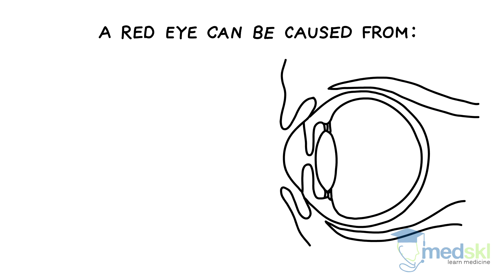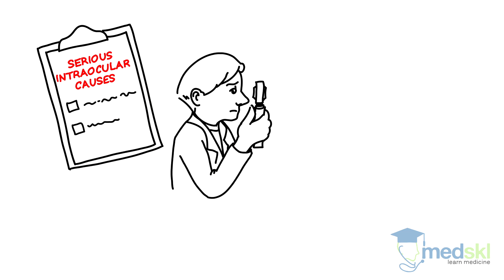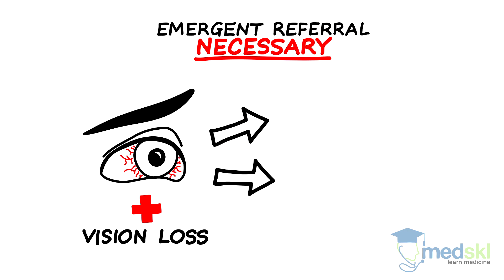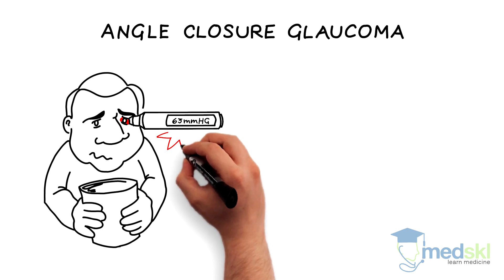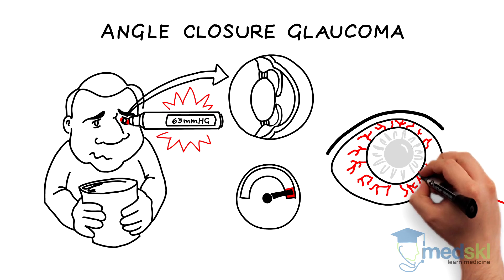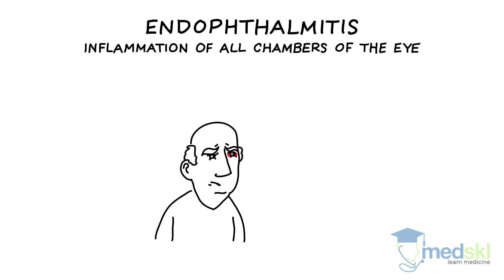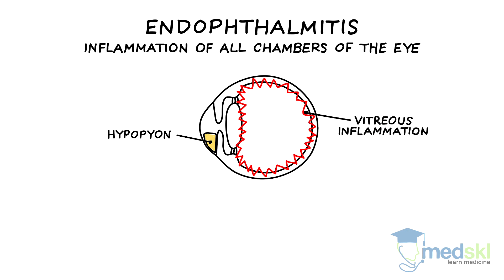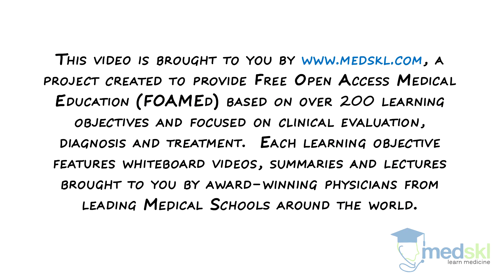Ophthalmology – Red Eye: By Stephanie Baxter M.D.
Ophthalmology – Red Eye
Whiteboard Animation Transcript
with Stephanie Baxter, MD

A red eye can be caused from pathology in one of four places:

The conjunctiva
The cornea
The extra-ocular structures; or
The intraocular structures

A worrisome sign that a red eye is caused by a serious intraocular cause is the presence of peri-limbal injection – otherwise known as a ciliary flush. This is a clinical sign that you cannot afford to miss.

Limbal flush with associated vision loss can be seen with a few conditions where emergent referral is necessary and minutes or hours can make the difference between visual preservation and blindness. Two of these conditions are angle closure glaucoma and endophthalmitis.

Patients presenting with angle closure glaucoma quickly develop a red eye and frequently have nausea and vomiting. Their eye pressure can be very high because the iris completely closes the eye’s drainage system. Eyes have peri-limbal injection, cloudy cornea, and a mid-dilated pupil. Emergent referral is necessary as laser surgery to create a hole in the peripheral iris can quickly lower the eye pressure and prevent permanent blindness.

The second condition that can cause a painful red eye that needs emergent referral is endophthalmitis – which is an inflammation of all chambers of the eye. Here, vision is often finger counting or worse and most have developed a bacterial infection after intraocular surgery within the preceding 1-7 days.

Eyes may have significant hypopyon or vitreous inflammation. Because this aggressive inflammation can quickly destroy the eye, the patient should be emergently referred for intravitreal injection of antibiotics or vitrectomy surgery.